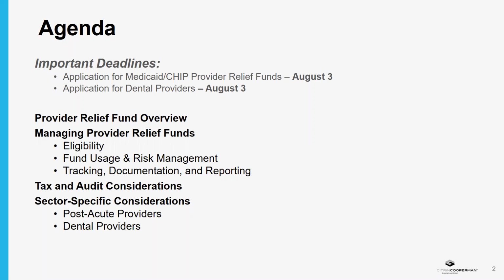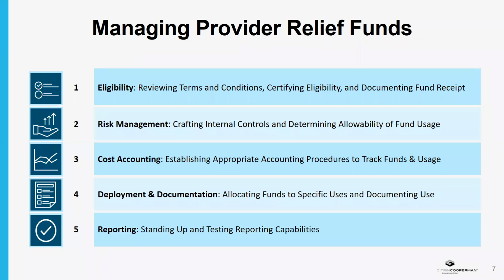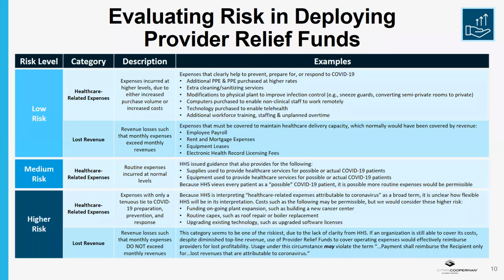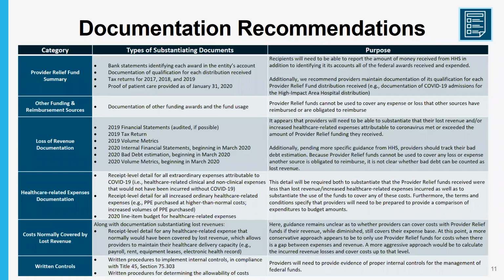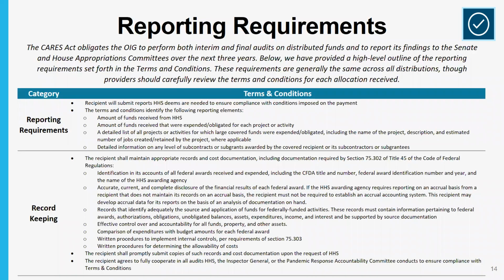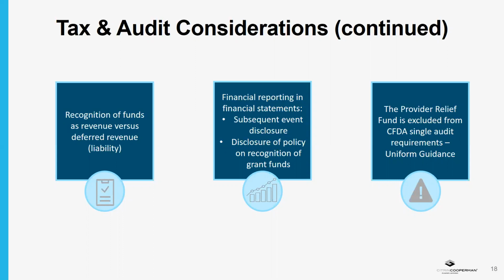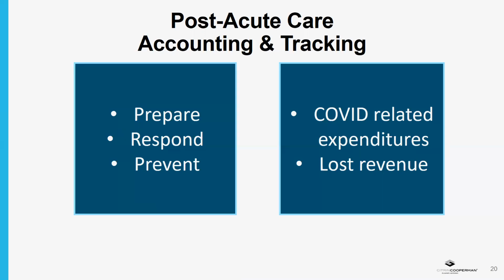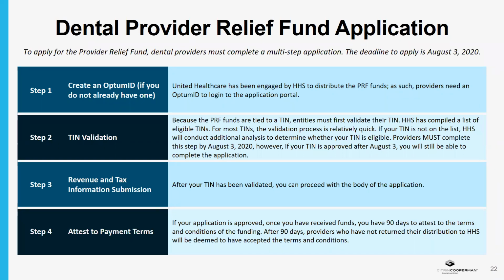Practical Steps for Managing Provider Relief Fund Distributions